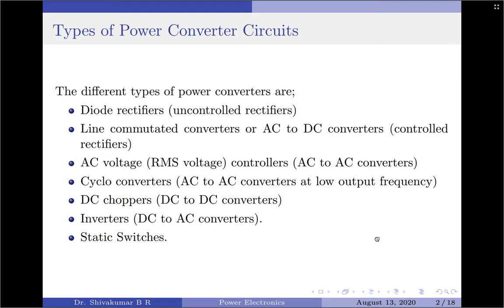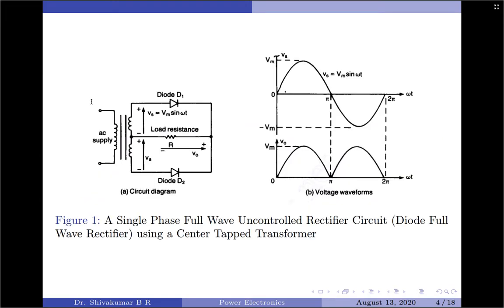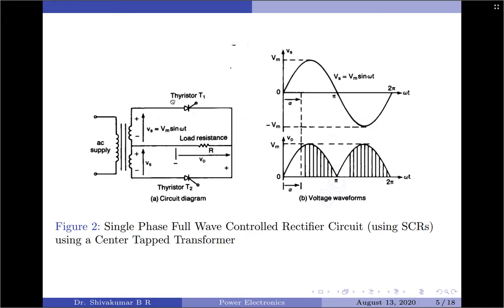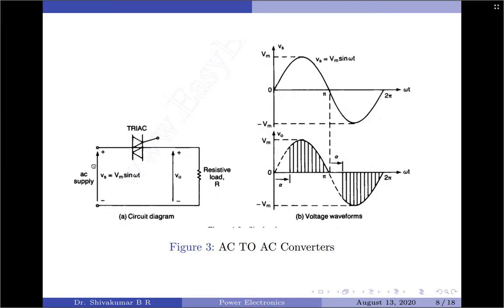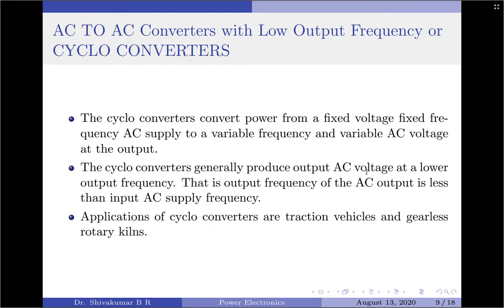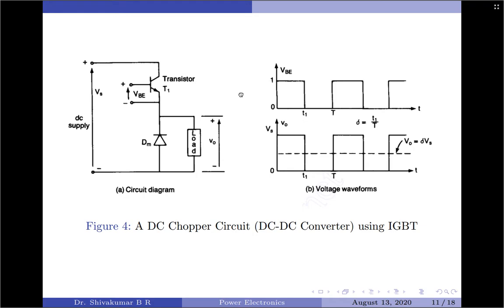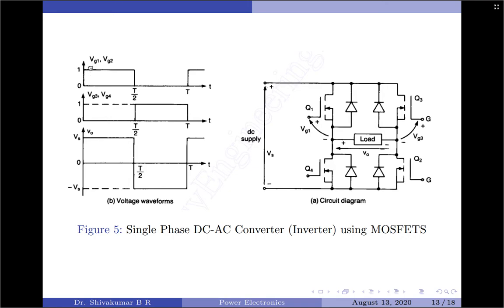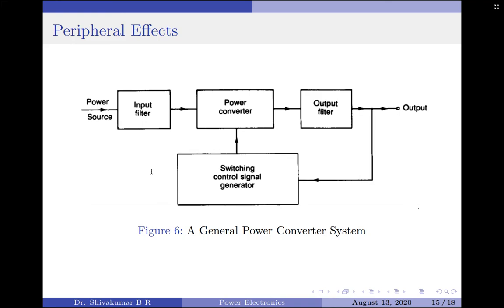Old Video 4